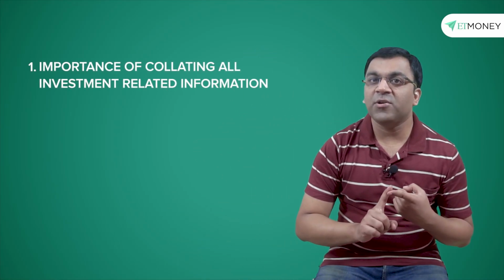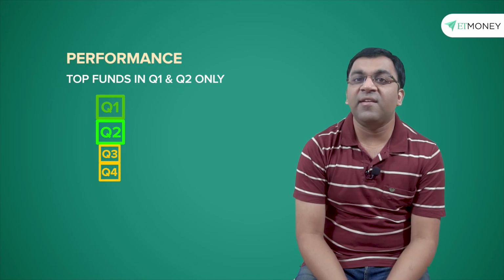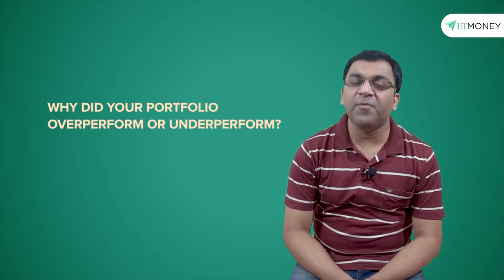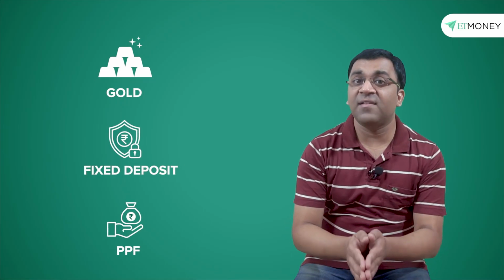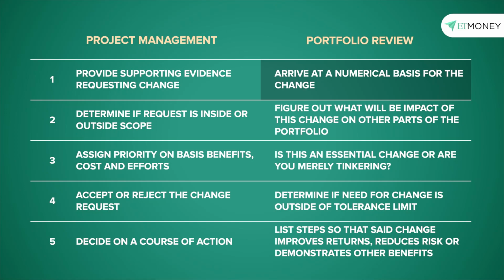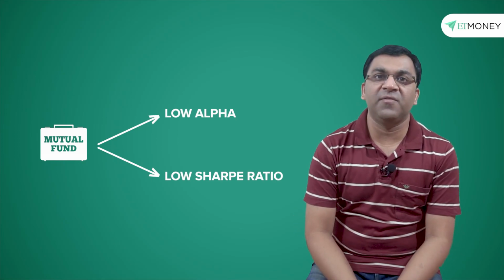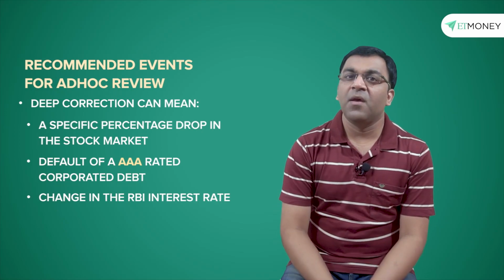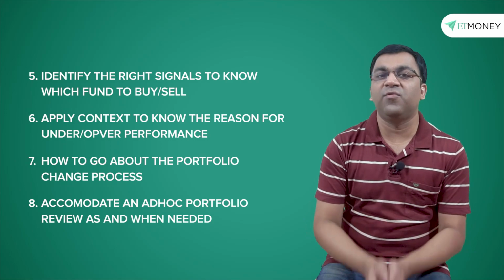8-Step Process to Review Your Investment Portfolio and Increase Returns | Part -2 | ETMONEY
In this two part video, we put forward 8 essential steps that every investor should follow to review their portfolio. These eight portfolio review steps, if followed, can go a long way in not only keeping the performance in line with your expectations but also opening up some interesting financial opportunities that were previously hidden from our sight.

Topics covered
00:00 INTRODUCTION
00:44 STEP 5: LOOK FOR THE RIGHT SIGNALS
04:29 STEP 6: ASK WHY AND APPLY CONTEXT
06:22 STEP 7: CHANGE, DON'T TINKER
09:44 STEP 8: SET CRITERIA FOR ADHOC REVIEWS
11:40 SUMMARY

STEP 5 : LOOK FOR THE RIGHT SIGNALS

A large part of reviewing one’s portfolio is to determine which assets or which funds have done well and more importantly are likely to do well. This can be done by looking at the right signals there are only four you need to look at -
1. Performance - funds which are in quartile 1 or quartile 2 of the current performance listings
2. Consistency - Funds that have say, spent at least 4 of the last 5 yrs in quartile 1 or quartile  2 but have never been quartile 4 in any of the last 5 years
3. Volatility- a standard deviation of less than 20
4. Downside protection -  a minimum Sortino ratio of say 70% or 75%

STEP 6 : ASK WHY AND APPLY CONTEXT

Once we are done with assessing the portfolio more from a statistical angle it’s time to ask why?
Why did your portfolio overperform or underperform?
This question is more for investors in actively managed funds and it requires a deeper understanding of what the fund manager has been buying and selling.
And once you understand this, you can look to expand the scope of your portfolio review by applying it on other asset classes like gold, fixed deposits, PPF etc.

STEP 7 : CHANGE, DON’T TINKER

Changing parts of your portfolio is important as it keeps your objectives on track by making key adjustments
Five steps to check if your portfolio needs change
Step 1. Is where we shall arrive at a numerical basis for the change e.g.will the change improve our portfolio performance by 1% or 11%?
Step 2.  Figure out the impact of change on other parts of the portfolio like the asset allocation, expected returns, changes in the risk profile etc.
Step 3 Is where we want to know if what we are doing is a change or we are tinkering i.e. is this change really necessary?
Step 4. Is the go-no go step where we determine if the change is within or outside the tolerance limit
Step 5. Are the set of tasks that one needs to do to affect these changes for instance what to buy, what to sell, switches that need to be made etc.
Changes to one’s portfolio should be done over the medium term, which is typically 3 to 4 years.

STEP 8 - SET CRITERIA FOR ADHOC REVIEWS

Ad-hoc review is highly suggested when
1.Stock markets have had a deep correction. Define what a deep correction is for you - is it a 20, 30 or 40% drop in the stock market or is it upon the default of a AAA rated corporate debt or  it upon a 50 basis point change in RBI interest rates etc.
2. At times of important life events

SUMMARY

8-Steps
1. Gather every piece of financial information and record it in one place
2. Set your portfolio expectations from a returns and risk perspective
3. Assess your portfolio returns
4. Study your portfolio constituents from multiple perspectives such as core versus satellite .. on the basis of the right benchmarks and of course, track your alpha, beta, standard deviation and Sharpe ratio
5. Identifying the right signals to know which funds to buy, retain or sell from within the portfolio
6. Applying context and doing a deep dive on why something happened or didn't happen .. which has the added benefit of making you a better investor
7 How to go about the portfolio change process
8. Accommodating an ad hoc portfolio review if and when the situation demands it

👉Resources-
Investing in Best Mutual Funds | Should You Invest in Top Mutual Funds based on Last Year's Returns?